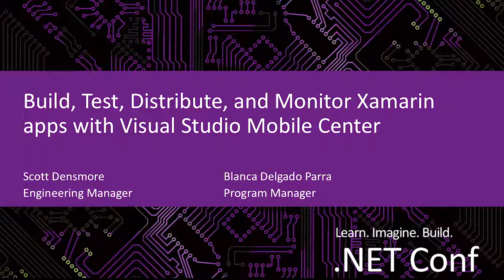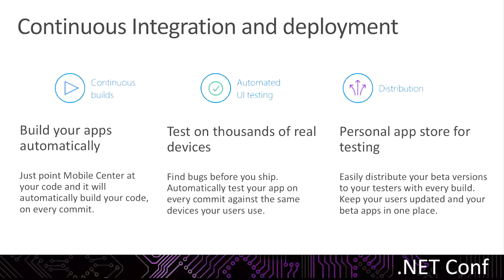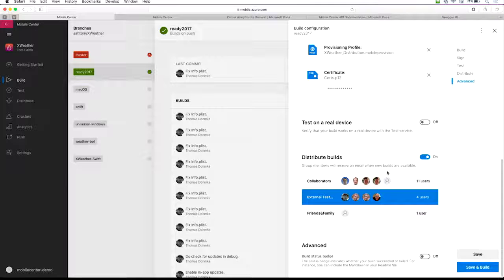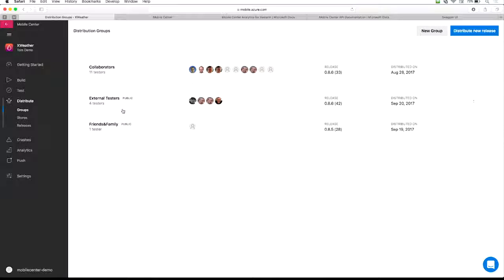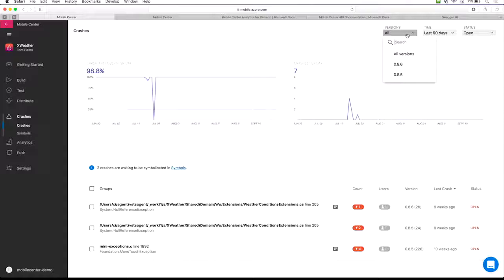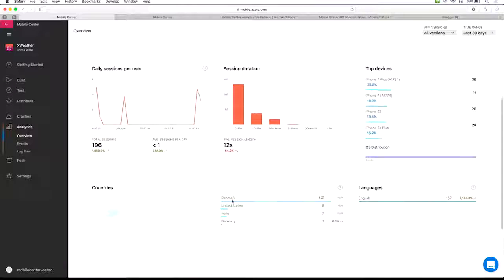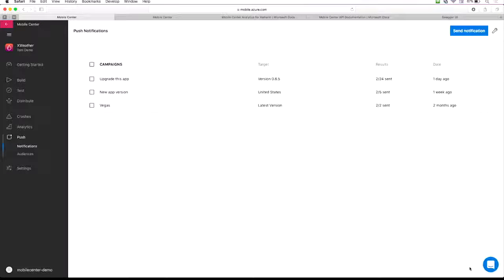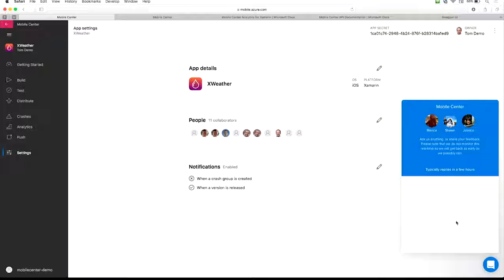NET Conf 2017 Build, Test, Distribute, and Monitor Xamarin apps with Visual Studio Mobile Center